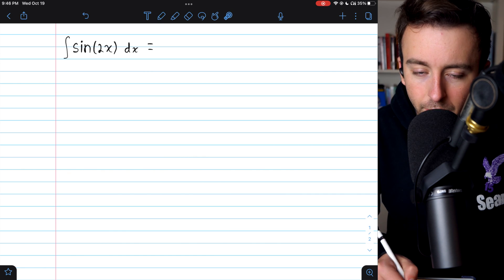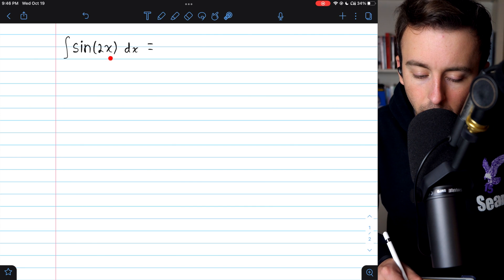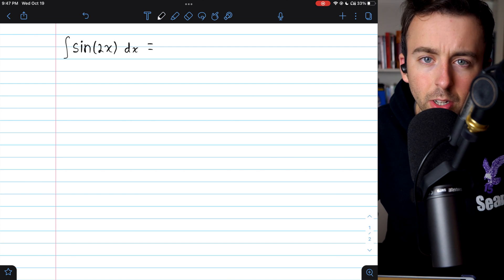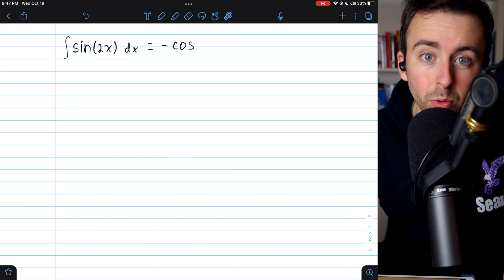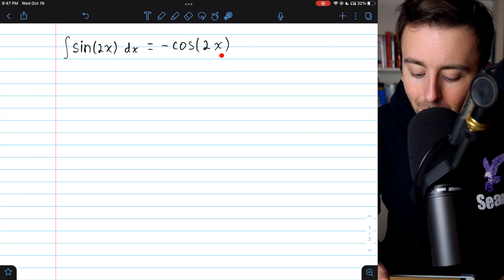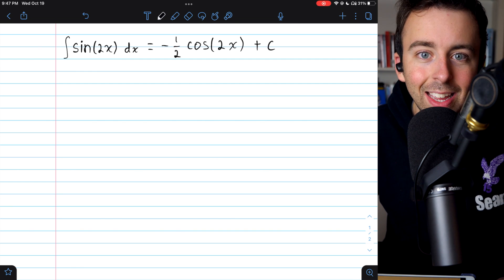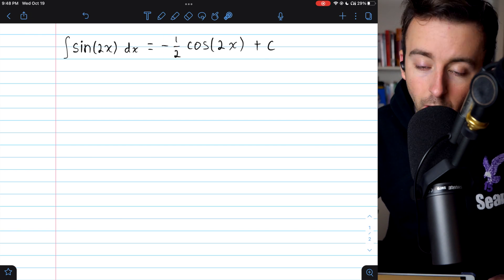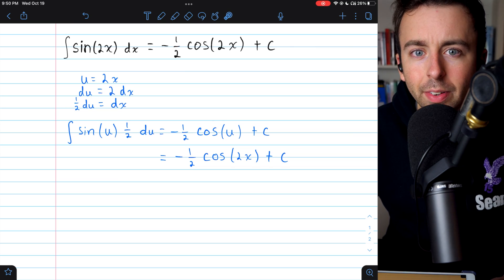Integral of sin(2x) | Calculus 1 Exercises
We integrate sin 2x, going over how to compute this integral with u-substitution, and more importantly how to integrate it without writing out the u-substitution.